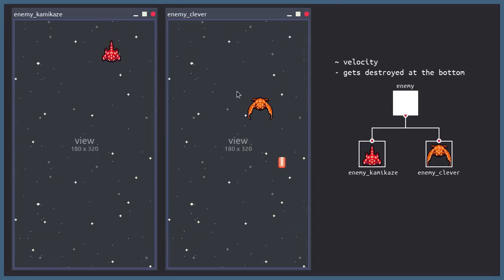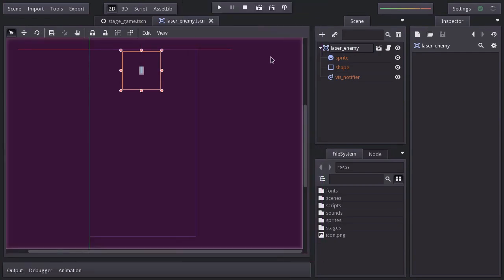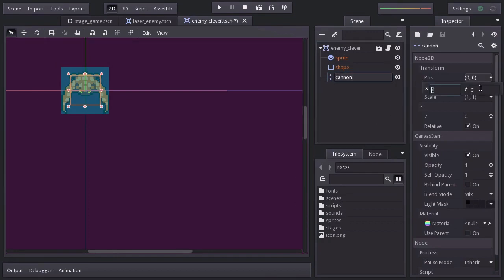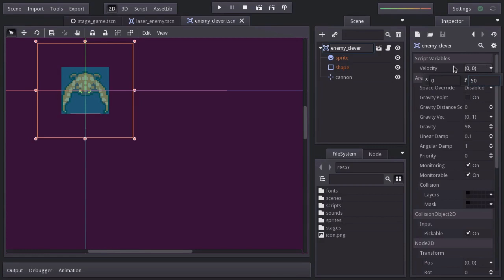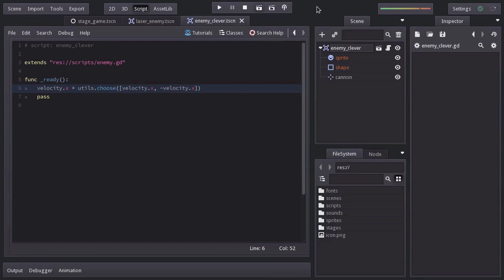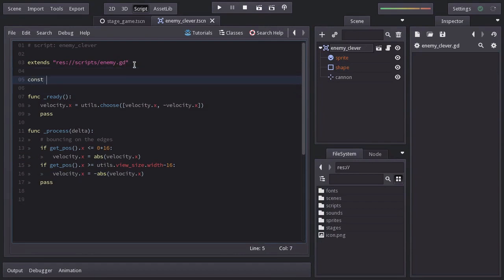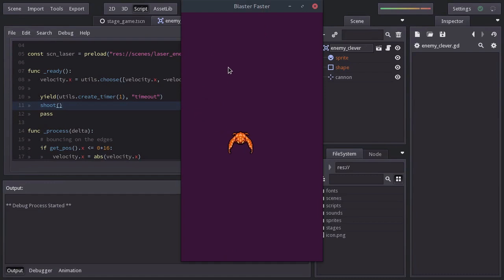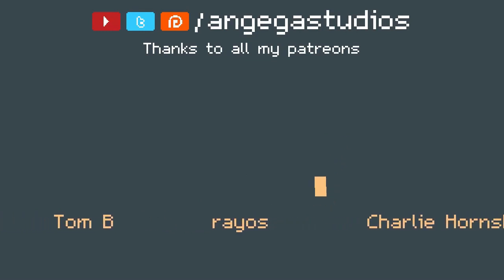Make a Space Shooter Game in Godot - Clever Enemy (E09)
On this video we create the clever enemy and spawn it on the game.